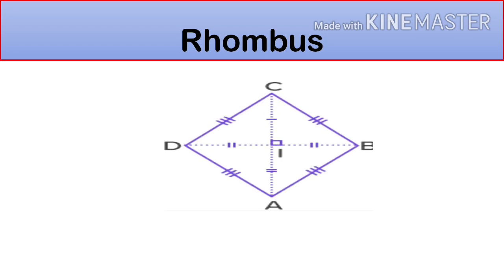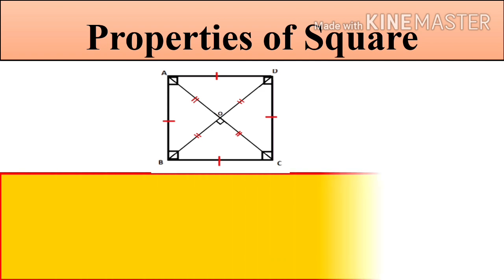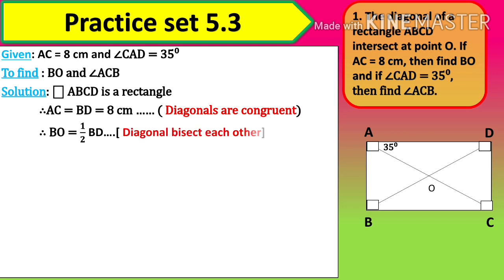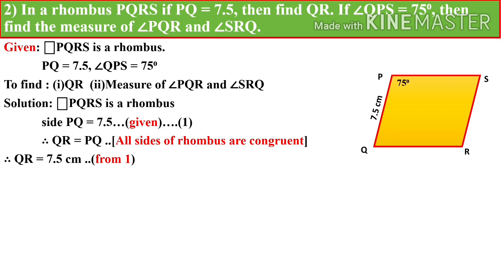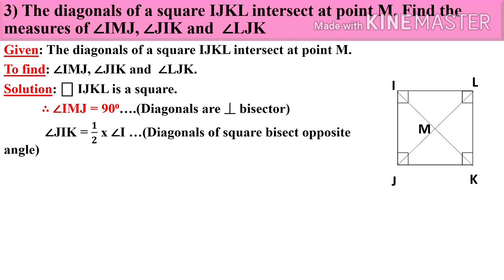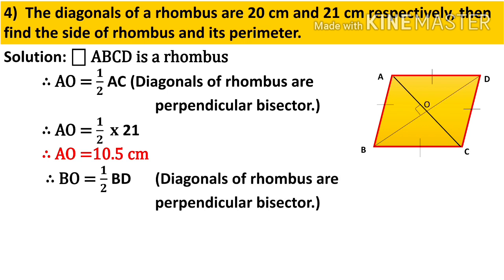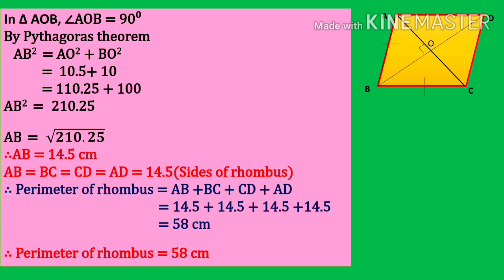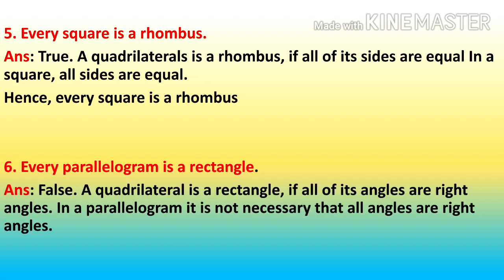SSC board |class 9|chapter 5 Quadrilaterals |Practice set 5.3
here i have explained chapter 5 Quadrilaterals practice set 5.3